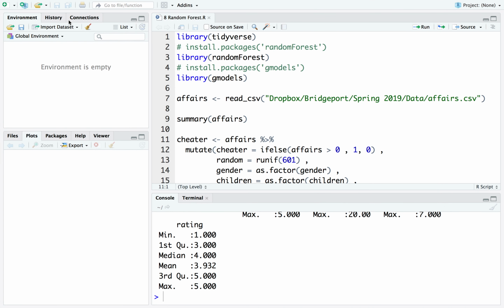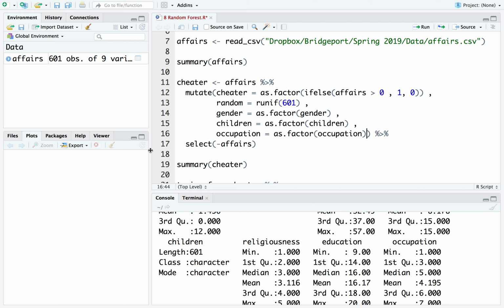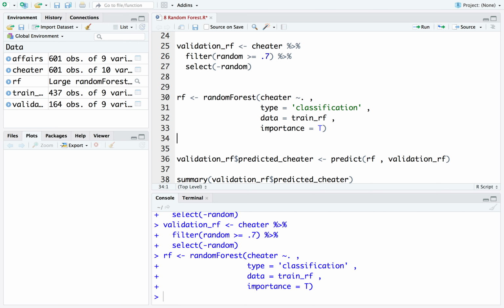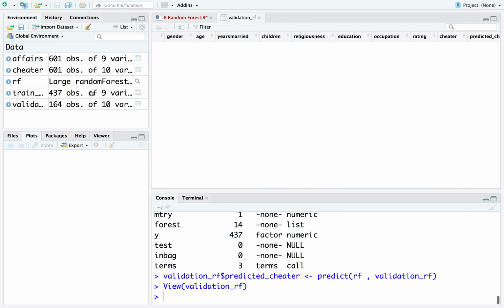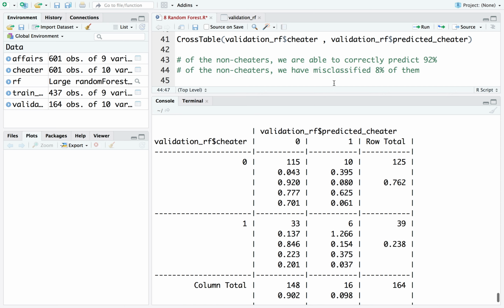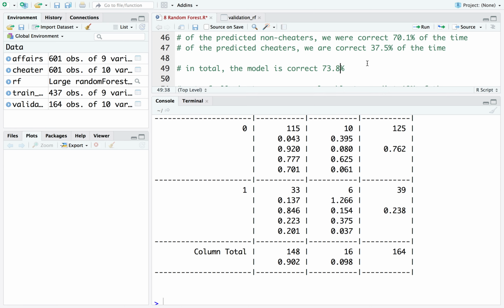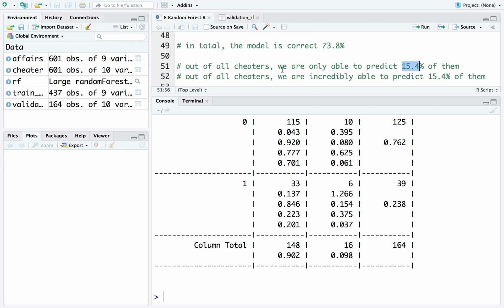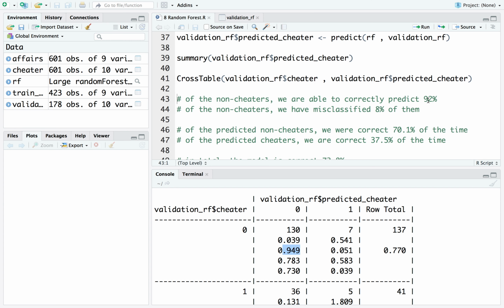Random Forest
ITKM 560 - Random Forrest with R